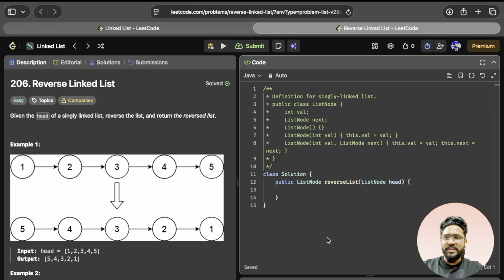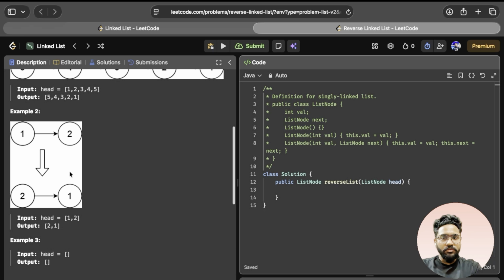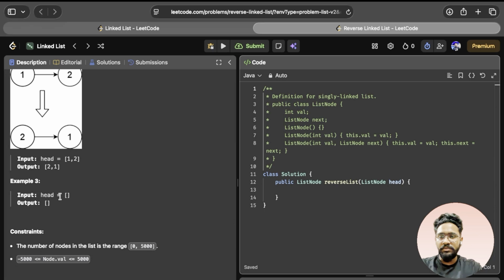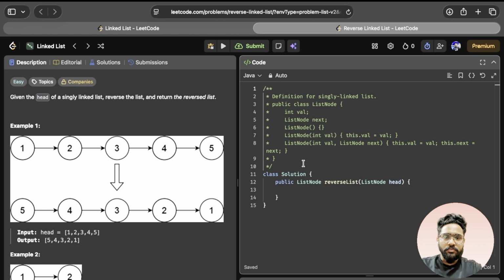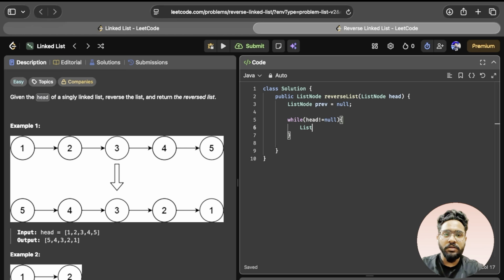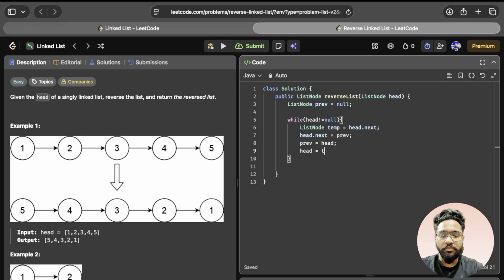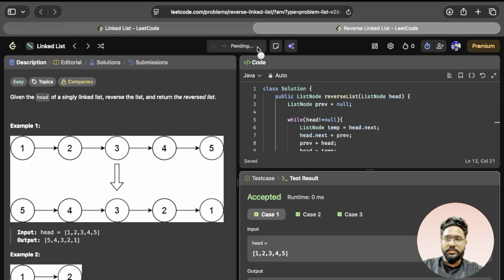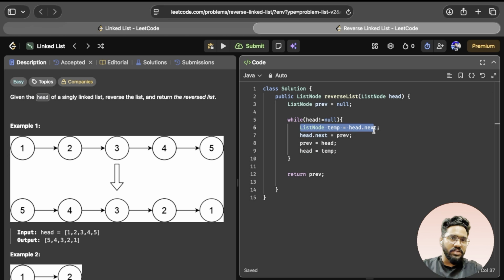LeetCode Daily Challenge 🔥| DAY 105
🔥 LeetCode 206 – Reverse Linked List | Java Solution | Iterative & Optimal Approach

In this video, we'll solve LeetCode 206: Reverse Linked List using the most efficient iterative approach.

✅ Most Asked Linked List Interview Question
✅ Pointer Reversal Explained Step-by-Step
✅ O(n) Time Complexity
✅ O(1) Extra Space
✅ Java Solution with Visualization

Example:

Input:
1 → 2 → 3 → 4 → 5

Output:
5 → 4 → 3 → 2 → 1

💡 Key Idea:

Reverse each node's pointer while traversing the linked list.

prev = null
curr = head

At every step:
✔ Save next node
✔ Reverse current pointer
✔ Move prev and curr forward

Topics Covered:
🔹 Linked List
🔹 Pointer Manipulation
🔹 Iterative Solution
🔹 In-Place Reversal
🔹 Java DSA
🔹 Interview Preparation

This is one of the most important Linked List interview questions frequently asked in Amazon, Google, Microsoft, Meta, Adobe, Uber, Walmart, Atlassian, Goldman Sachs, and other product-based companies.

If you're preparing for coding interviews or mastering Data Structures & Algorithms, this problem is a must-know.